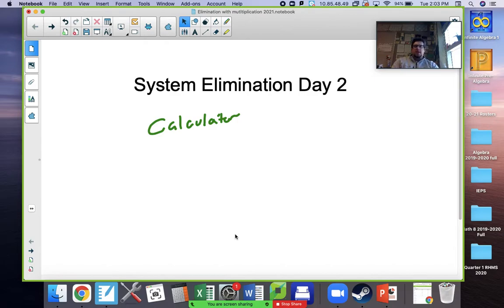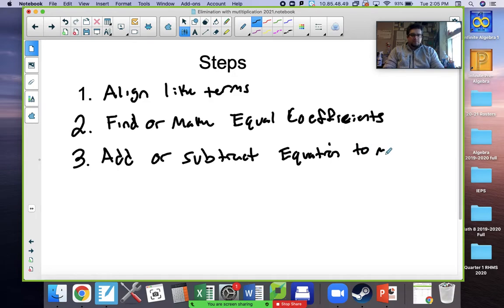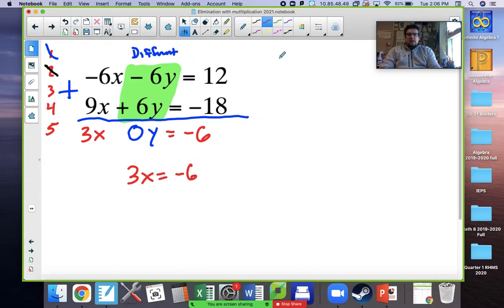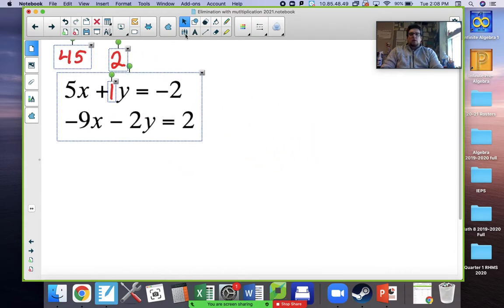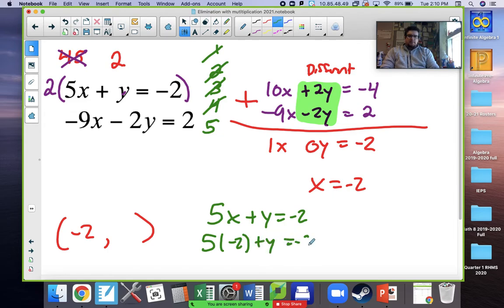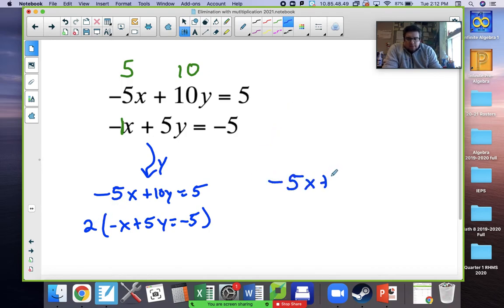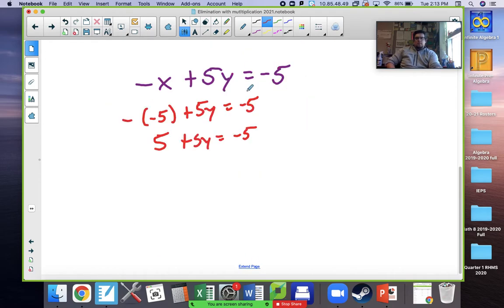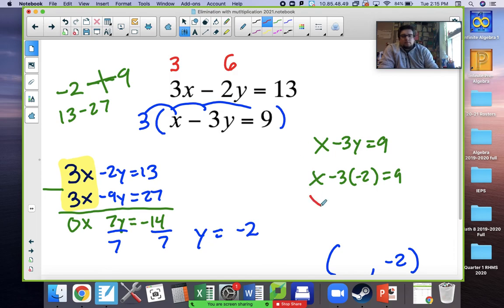Elimination With multiplication day 2 math 8